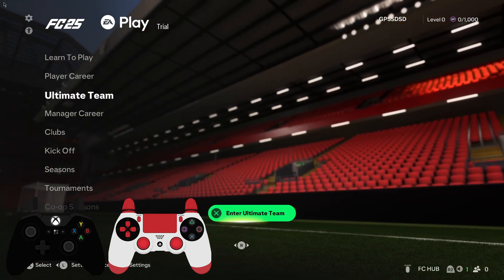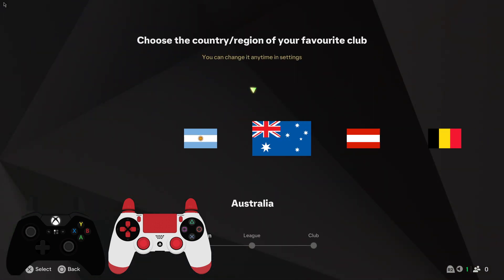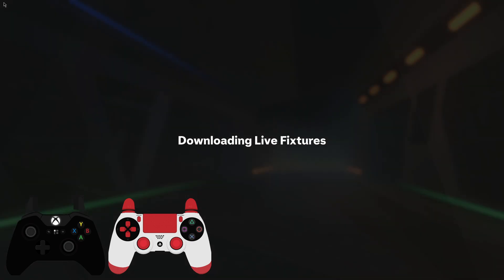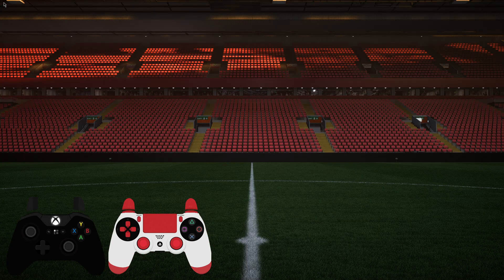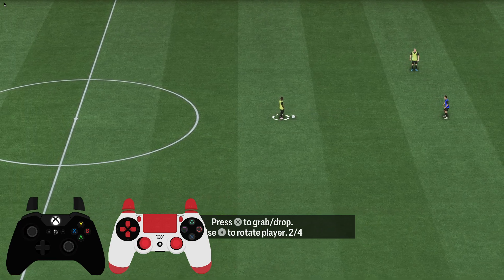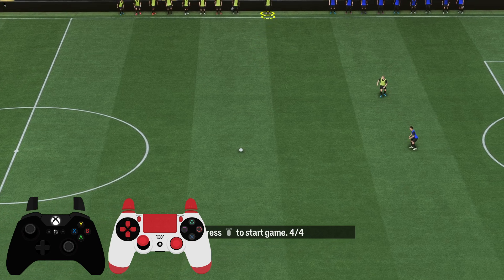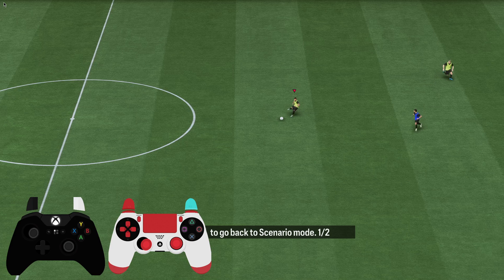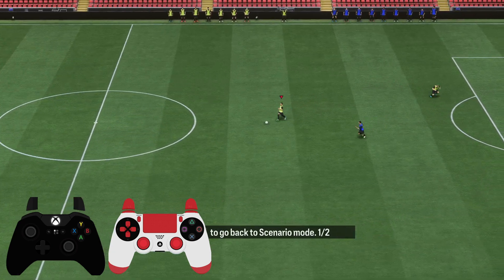How To Change Practice Arena Player & Team in FC 25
In this video I will show you How To Change Practice Arena Player & Team in FC 25 It's really easy and it will take you less than a minute to do it!